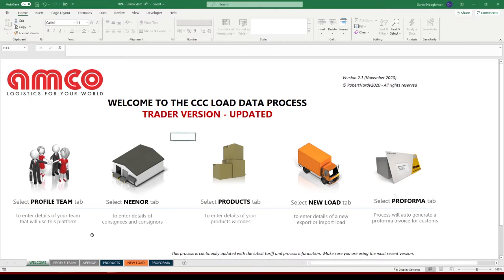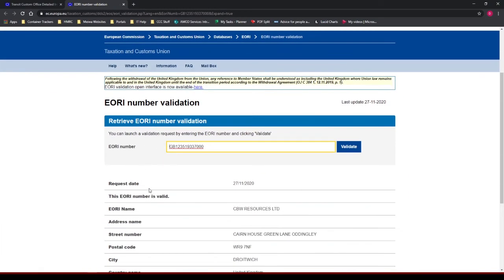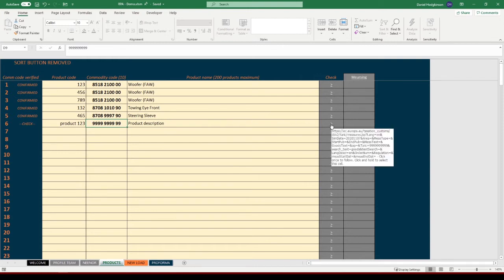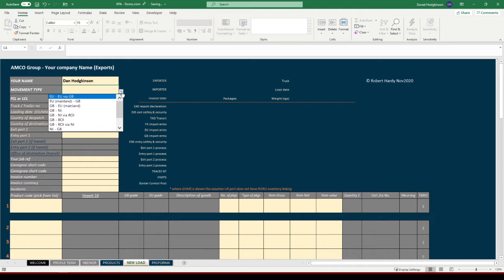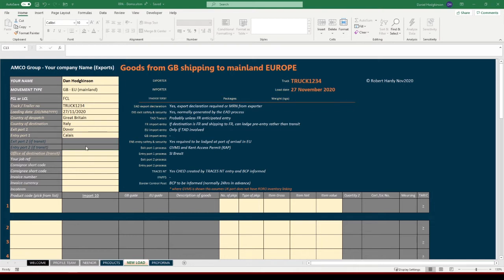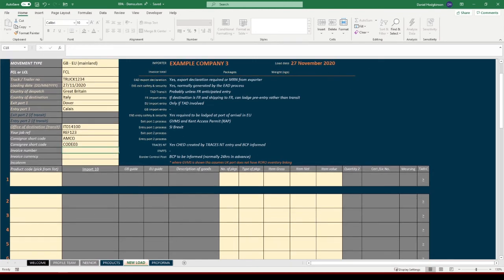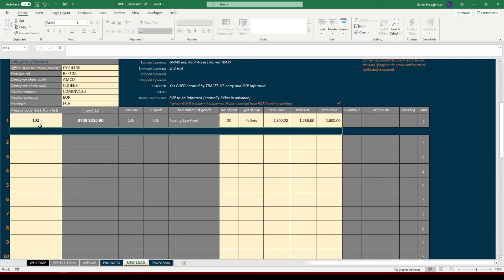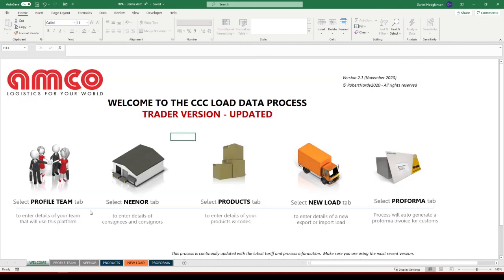How to use the RPA Form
Dan Hodgkinson from the AMCO Group is going to give you an overview of the new RPA Form.